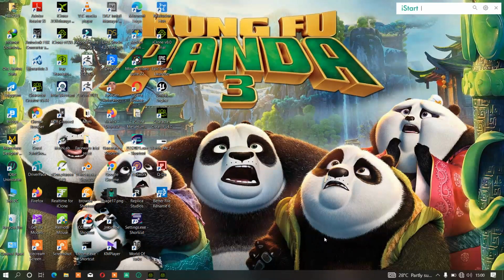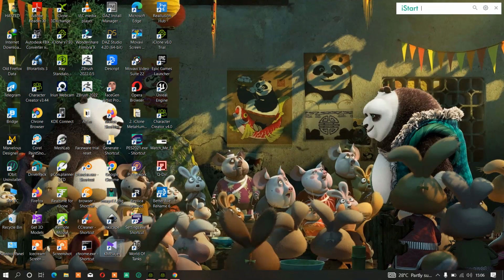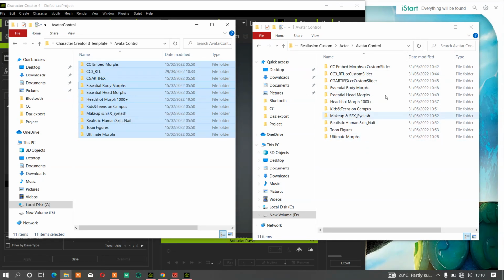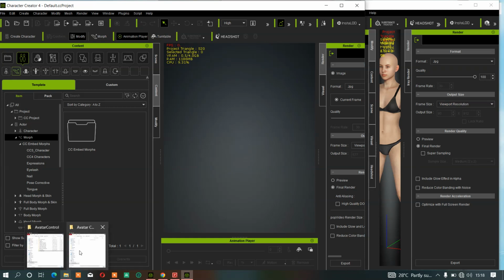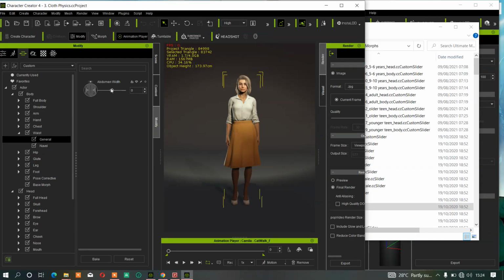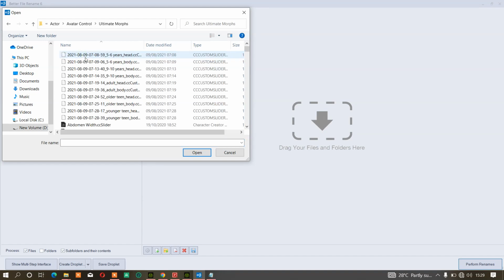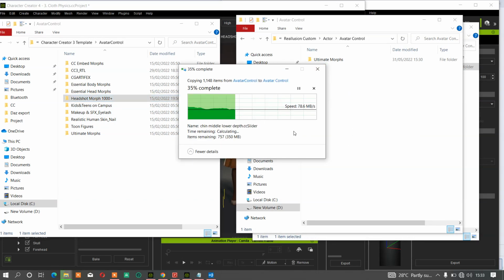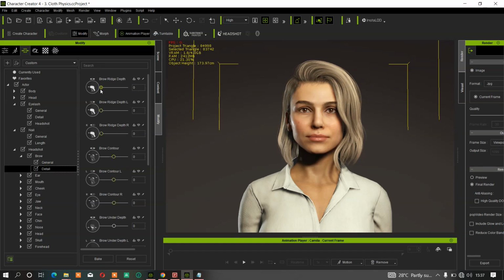[PROBLEM SOLVED] How To Transfer CC3 Morph To CC4 (Copy & Paste) Without re-installing Your Content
Have you been looking for a way to transfer your CC3 morph sliders to CC4 but all to no avail?
Did you copy and paste your CC3 morph sliders to your CC4 folder but not showing in your CC4 software?

No matter what your question is, then this tutorial will teach you how to copy and paste your CC3 morph sliders into CC4 folder and it will appear in your software without re-installing your content from reallusion website.

Hi guys, I welcome you back to HayzTV channel. In this video, we'll be checking out on how to transfer your CC3 Morph Sliders To your CC4 folders and make it appear in your CC4 software without re-installing your content.

The problem is that with the new reallusion update, everything in new version has changed entirely from template folder to custom folder. So, that's the reason that if you try to copy reallusion morph sliders from template folder and copy it straight to your CC4 template or custom folder, it won't appear in your CC4 folder because of the new folder control.

Freedom 3D art did tutorial about taking your CC3 sliders to CC4 but it teaches about parking your custom folder to CC4 folder and re-install your CC3 sliders from reallusion website so that it will appear in your CC4 folder.
But this tutorial teaches you how to export all the morph sliders you own to your CC4 folder without re-installing your content from reallusion web.

So, as mentioned in the video... This is software I used

Just try to make sure you follow steps by step as shown in the video.

You just have to copy the CC3 sliders from your CC3 template and paste into your CC4 custom folder and do the remaining steps as shown in the video.